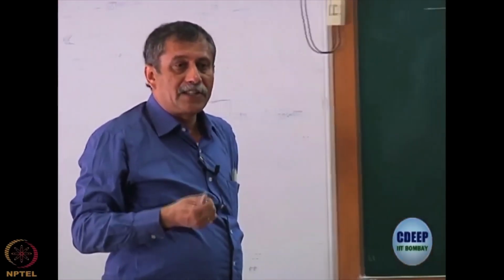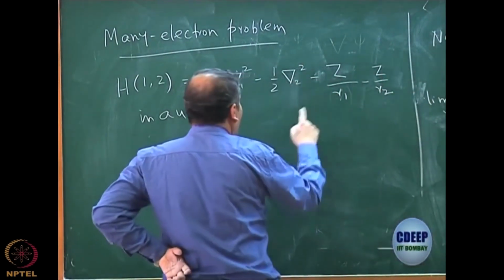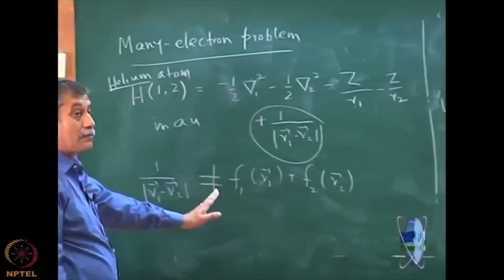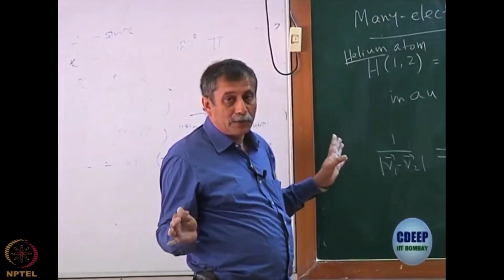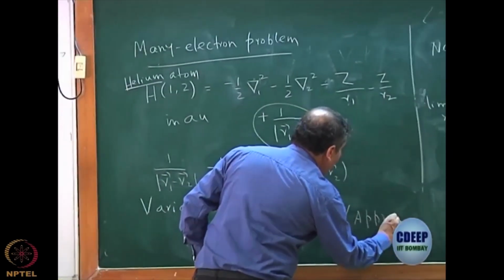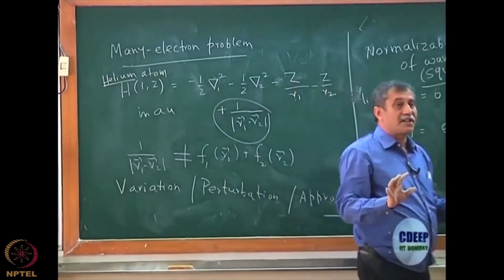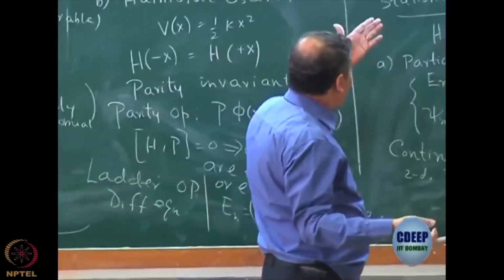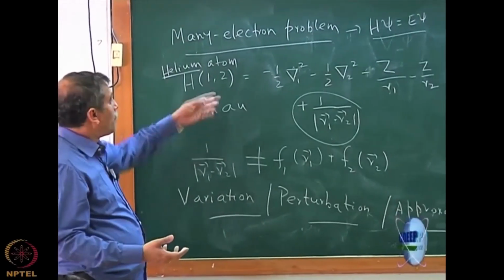Introduction to many electron problem